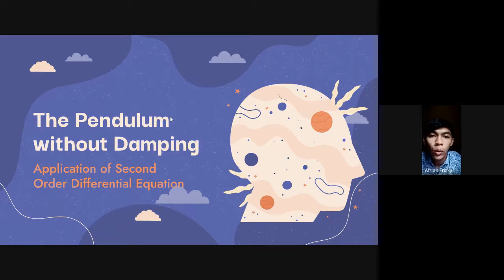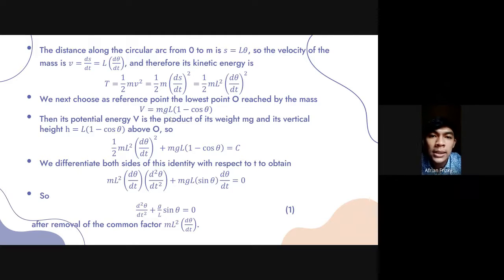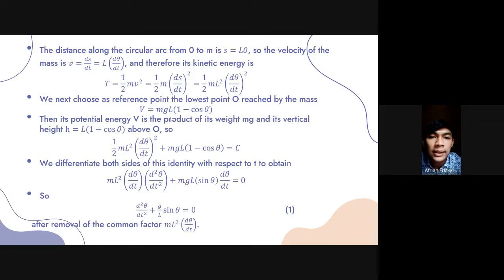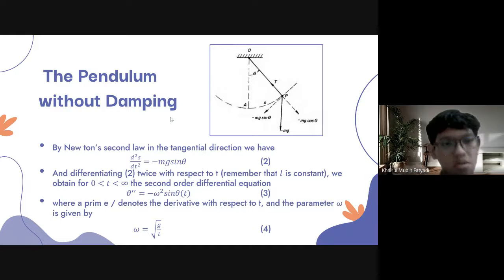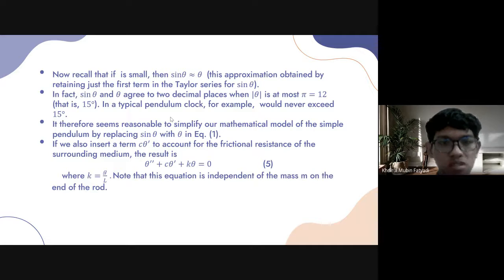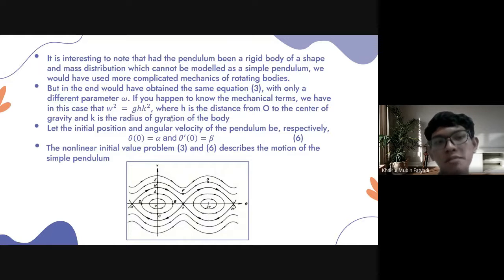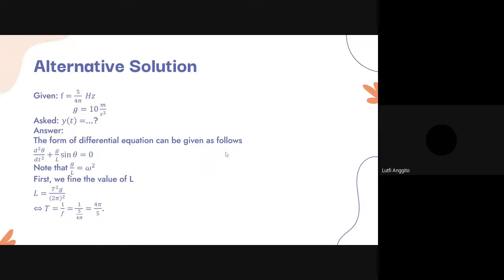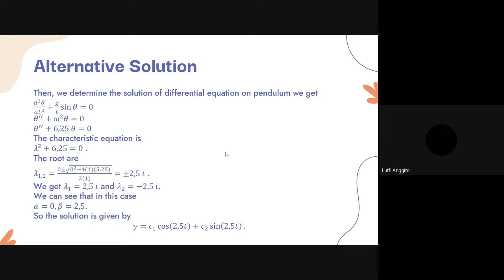Application of Second Order ODE to Simple Pendulum without Damping by Group 6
Assalamualaikum wr.wb.
Hello Everyone

We are group 6
The members of group 6 are:
1. Afrian Frizky Alanda (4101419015)
2. Khoirul Mubin Fatyadi (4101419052)
3. Lutfi Anggito Wicaksono Aji (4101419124)

In this presentation, we are discussed about Application of Second Order Ordinary Differential Equations to Simple Pendulum without Damping.

We hope you can understand about our presentation.

Wassalamu'alaikum wr.wb.